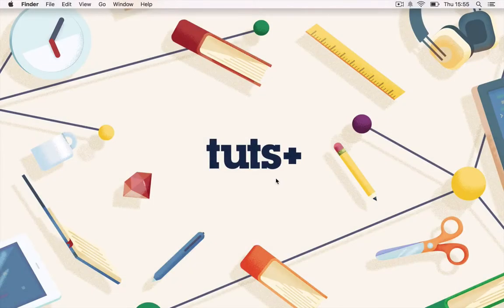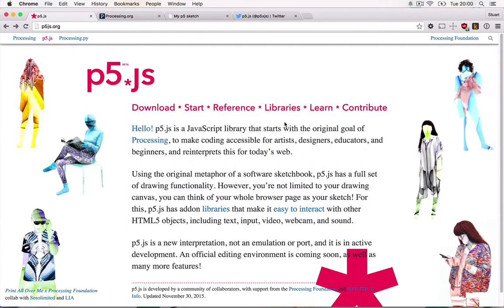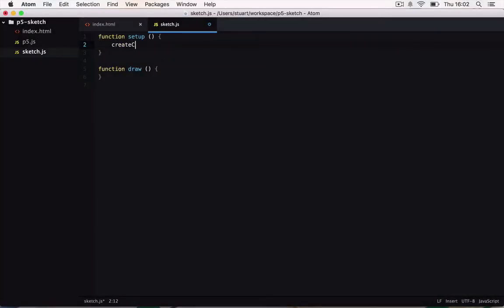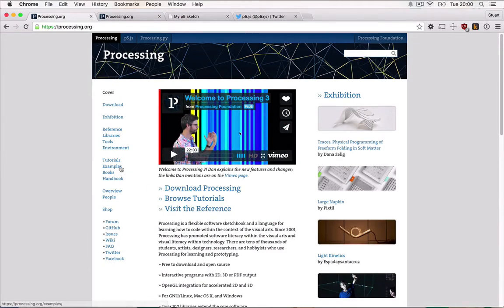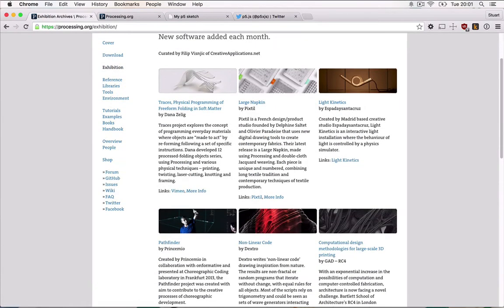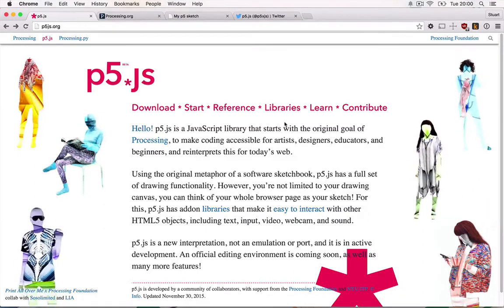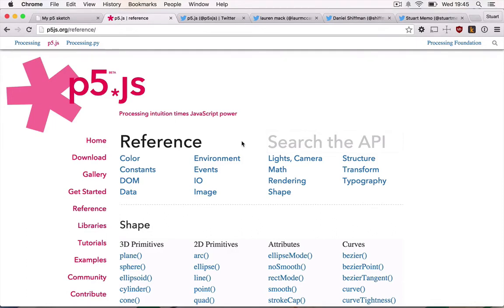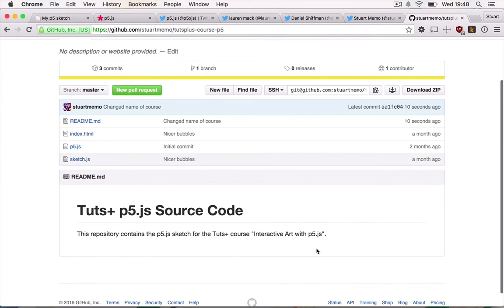How to Program Interactive Art With p5.js: Introduction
Lesson 1 of 9, a Tuts+ course on How to Program Interactive Art With p5.js taught by Stuart Memo. Become a Tuts+ member to get access to hundreds of new courses and eBooks!